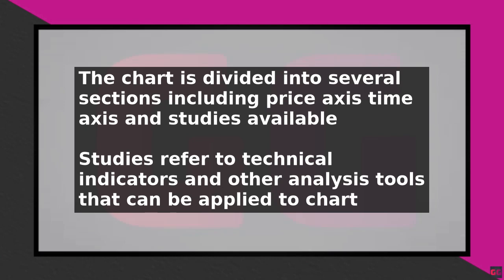How To Use Thinkorswim Charts (2025)